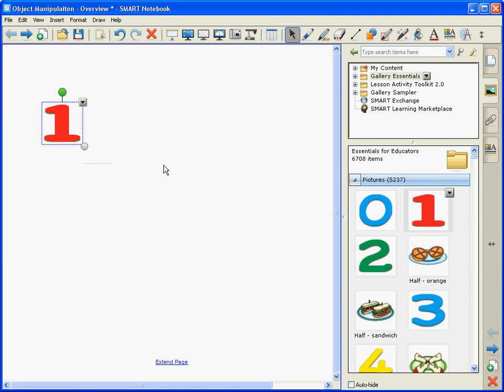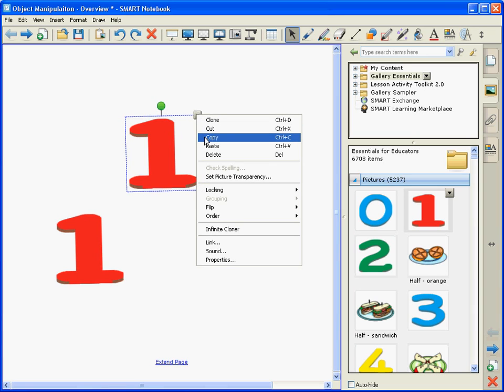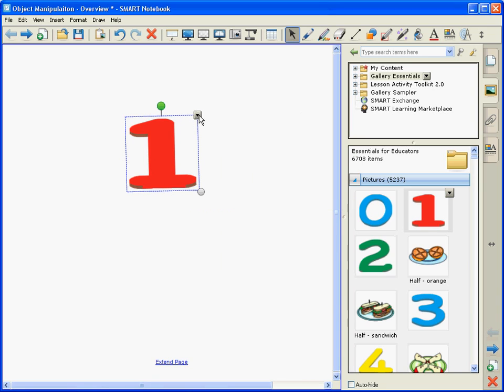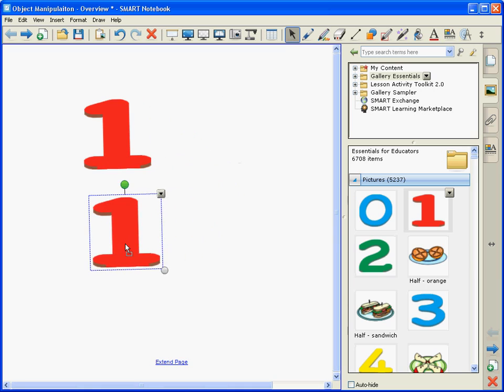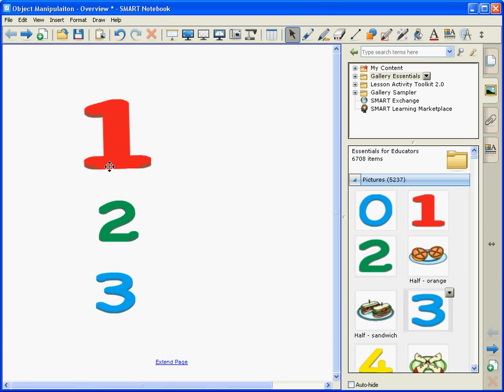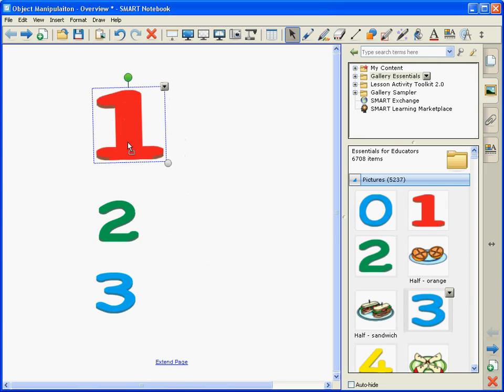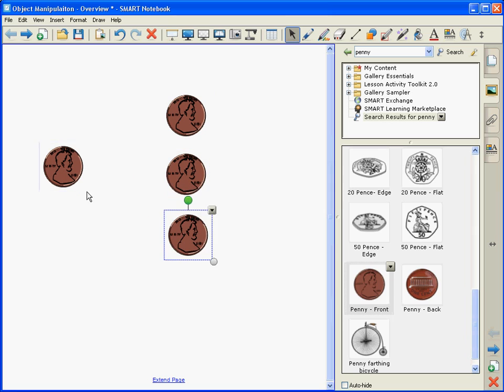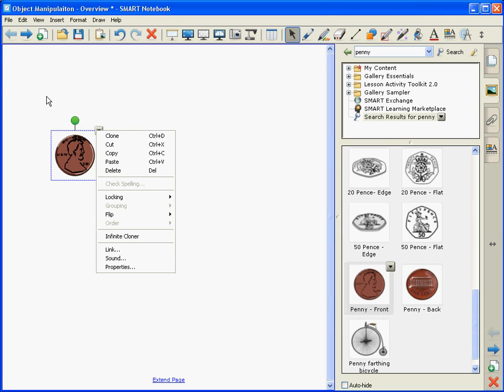SMART - Object Manipulation - Overview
This video will provide an overview of the different features available when manipulating objects in SMART notebook.